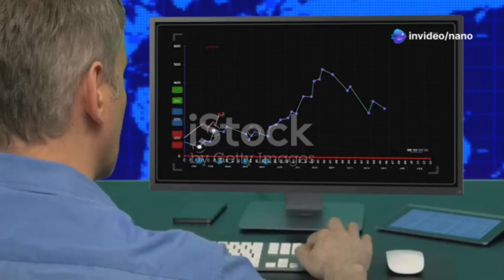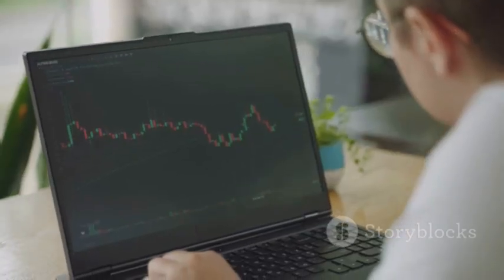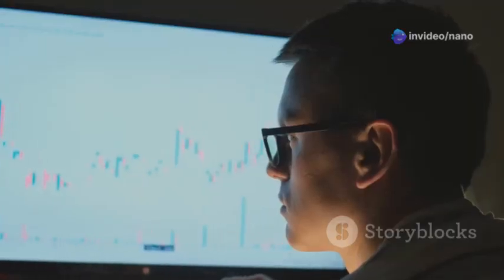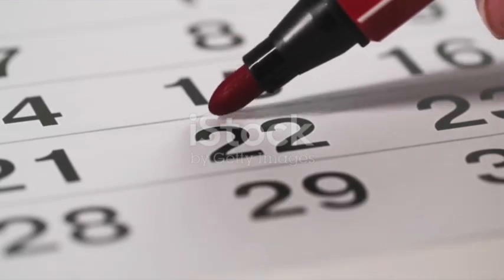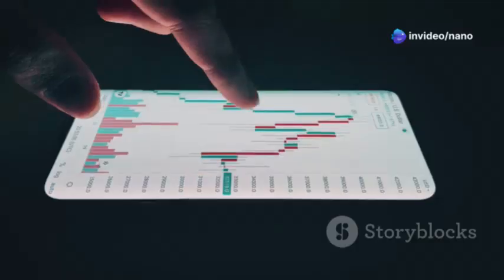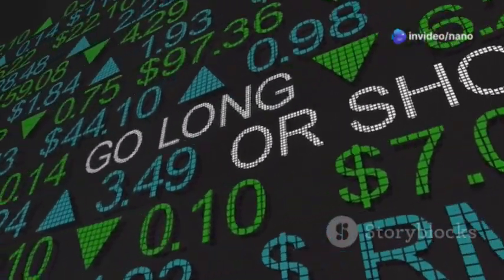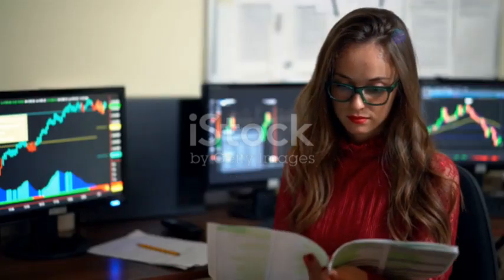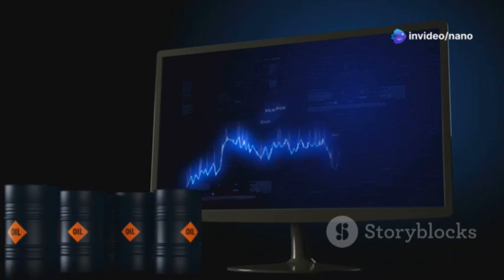The COT Report Explained: How to Use It for Smarter Trading Decisions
The COT Report is a goldmine of information for traders, but it’s often underutilized due to its complexity. This video simplifies the report with clear explanations, practical examples, and actionable tips. Whether you're a beginner or an experienced trader, you’ll learn how to leverage the COT Report to improve your trading strategy.